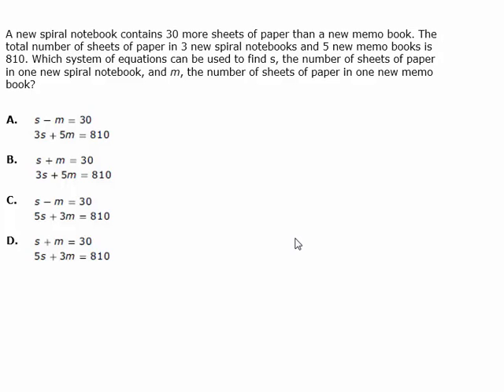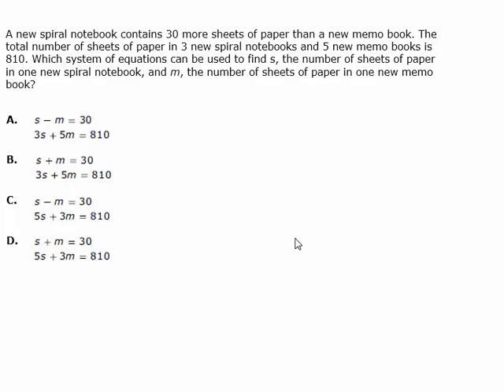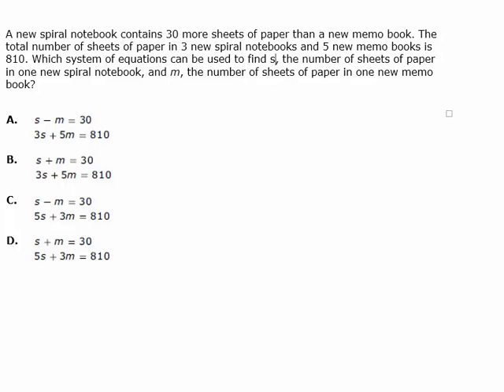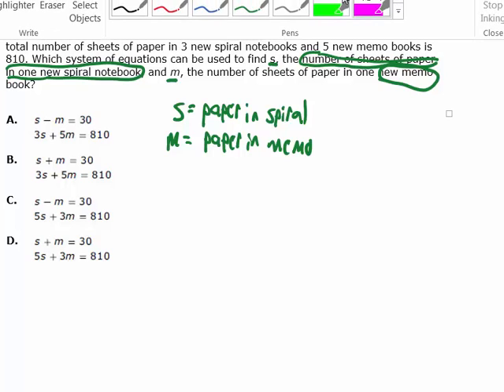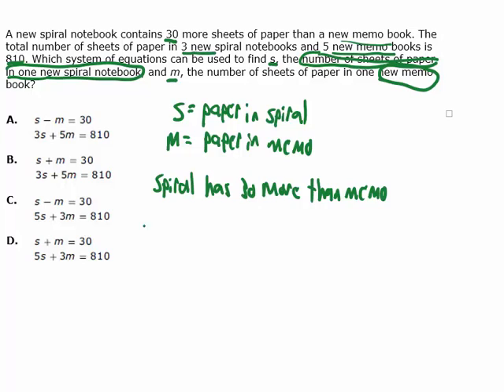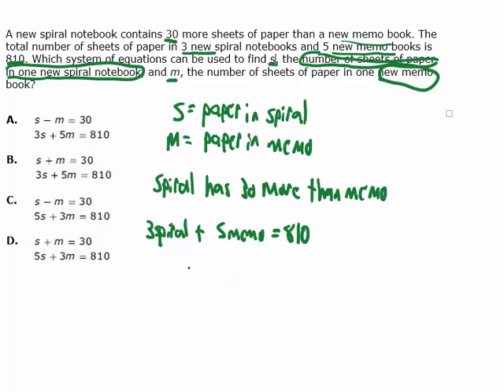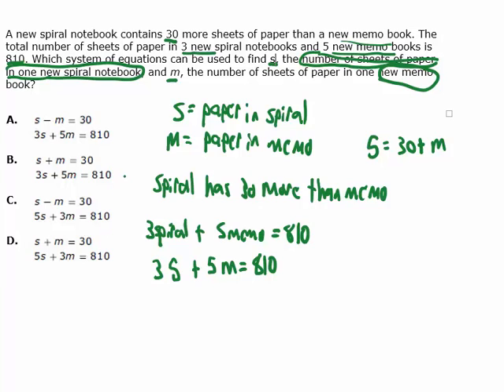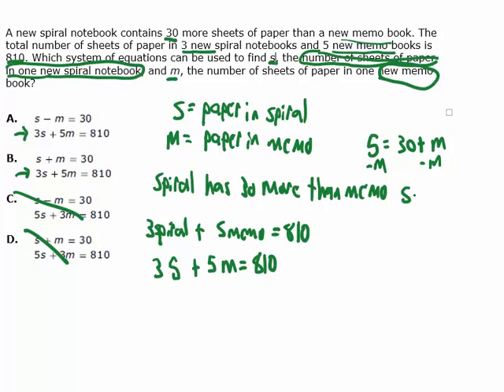Write Linear Systems From Word Problems Ex3 Memo and NoteBooks